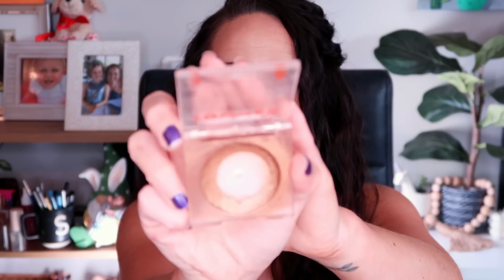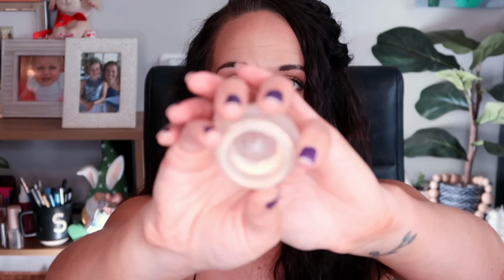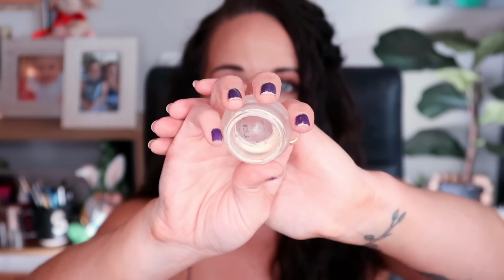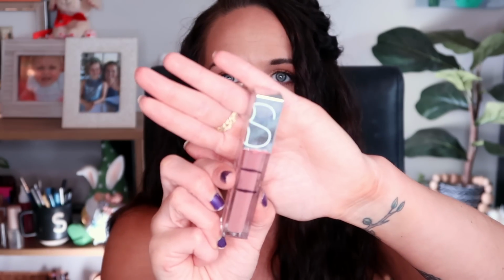GRAVEYARD PROJECT PAN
If you are new to this project, we choose 4 - 6 products to work on in the following categories:

✅Resurrection: Products we were unsuccessful in panning/completing in previous projects
✅Collecting Cobwebs: Old products in our collection

Check out the spreadsheet with all of the participants!